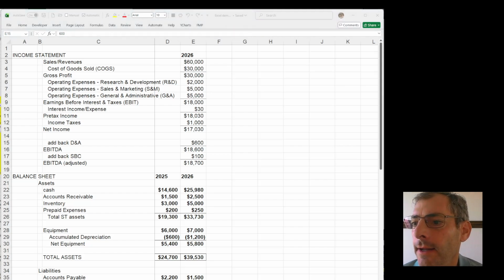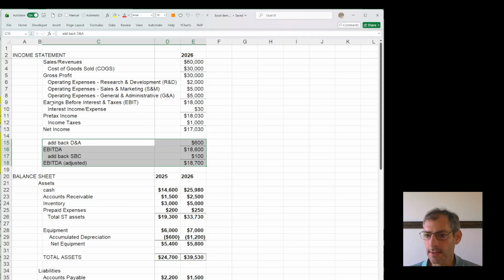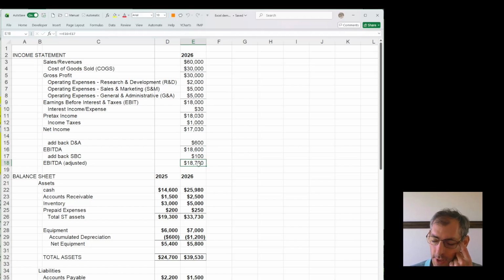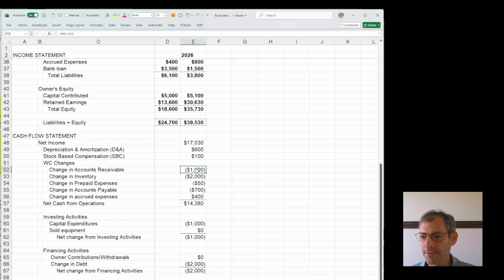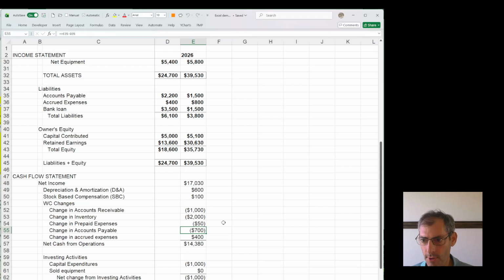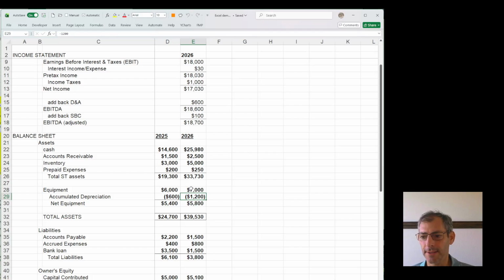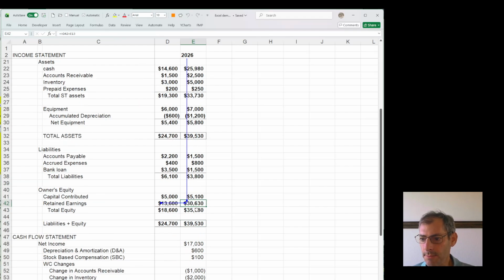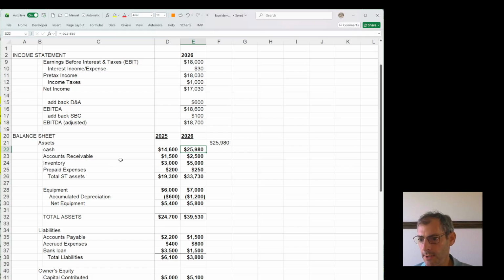07 IS BS CF Tie Together